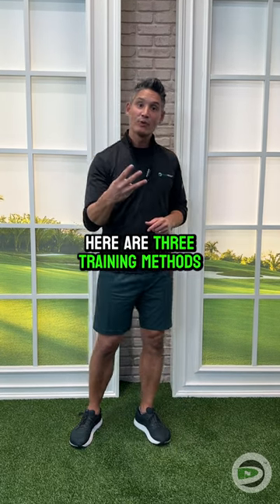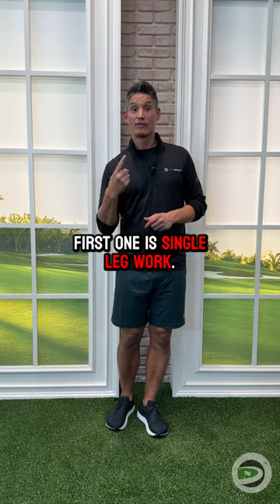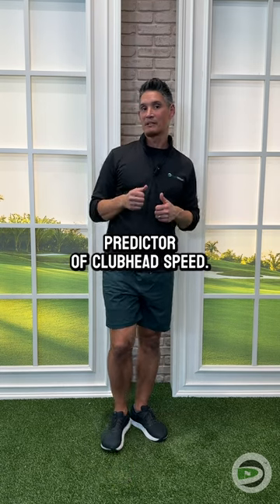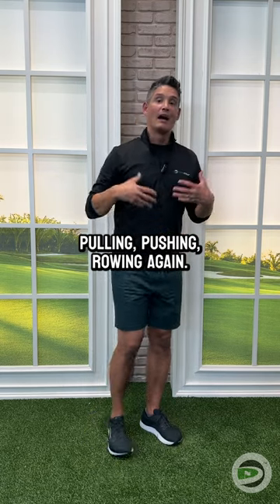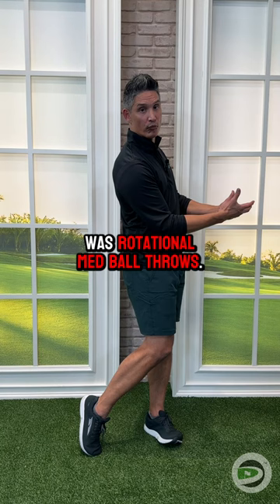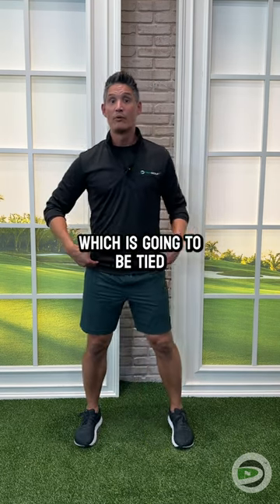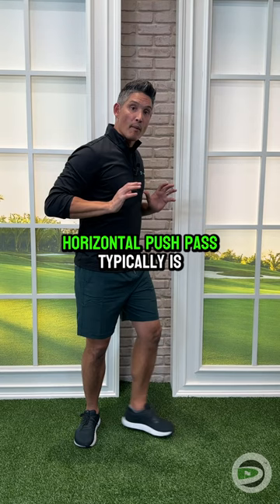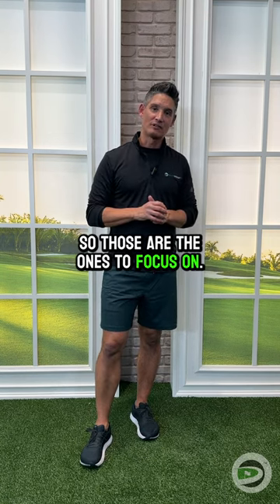The 3 training methods that DON’T lead to more speed!